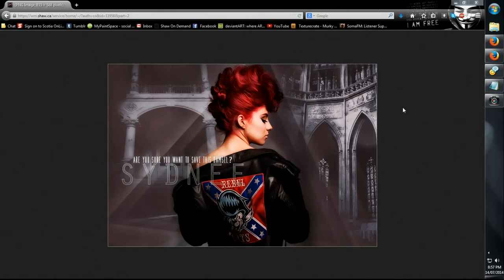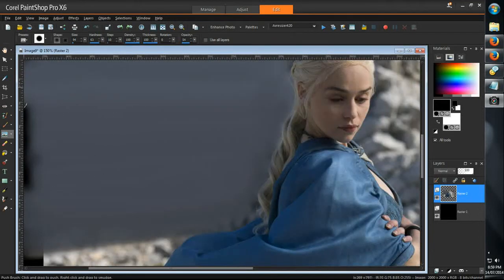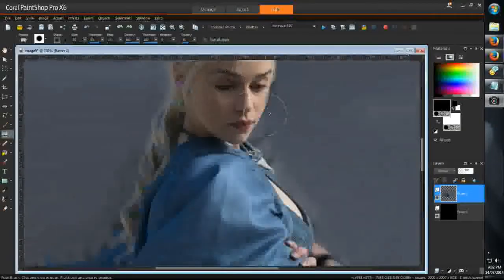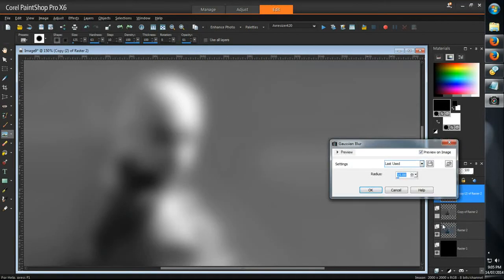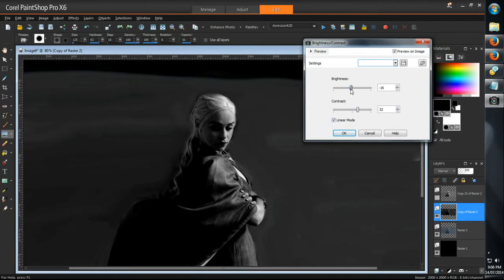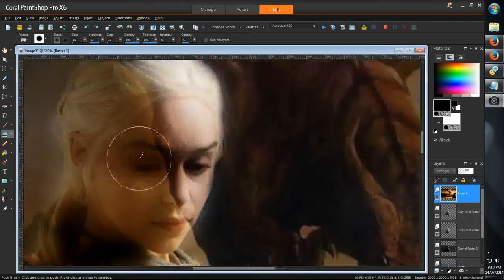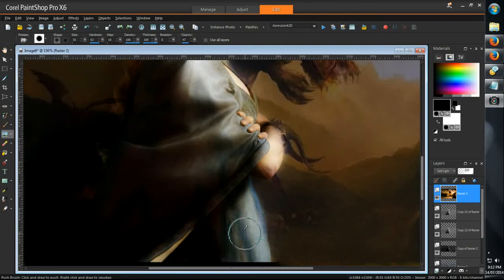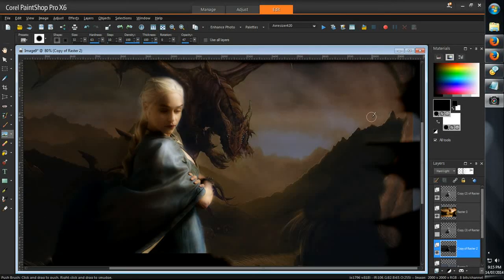Two Ideas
a couple things to try